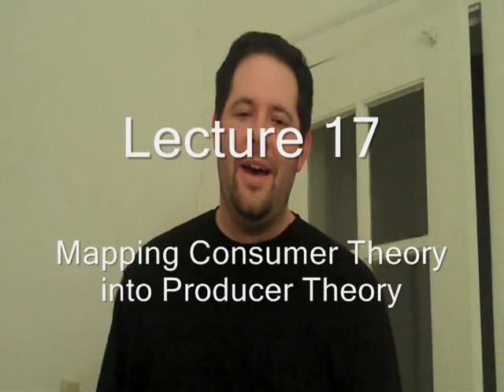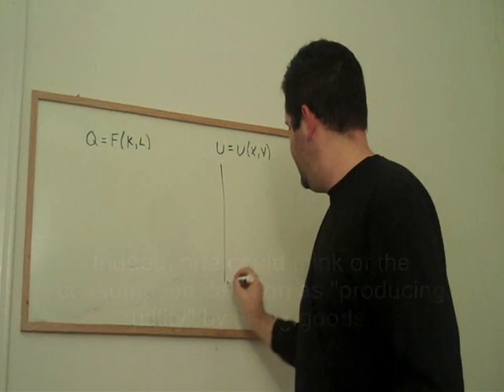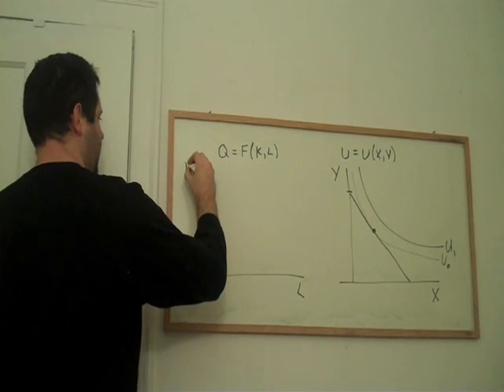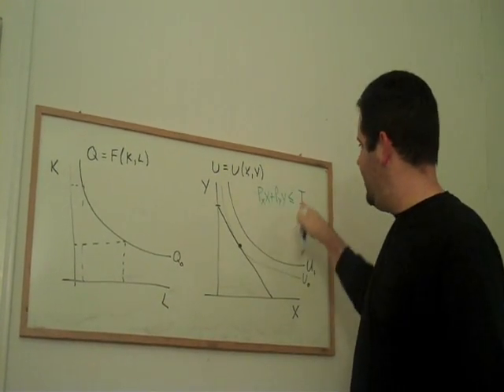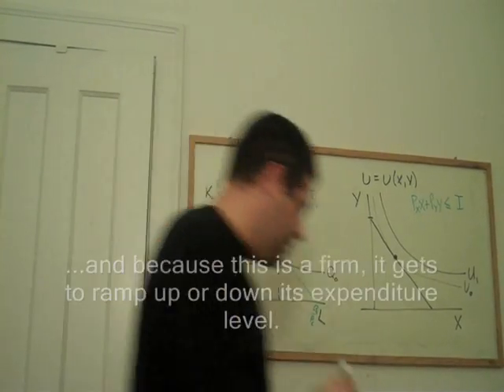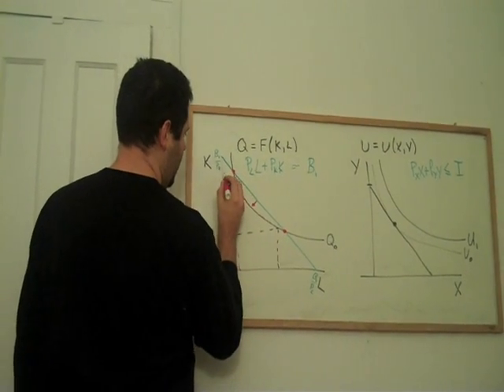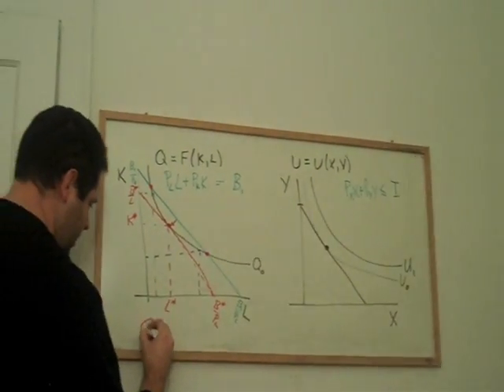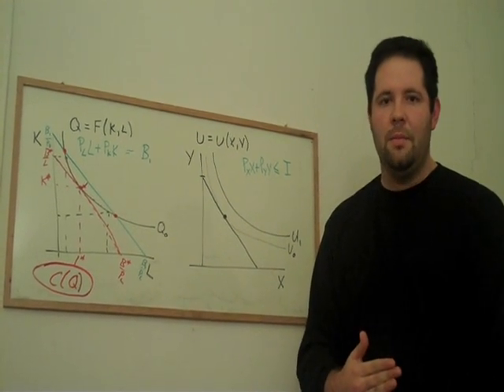17. Mapping Consumer Theory to Producer Theory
In this video, I introduce the isocost-isoquant graph by relying on parallel concepts from indifference curves and budget constraints from consumer behavior.  This graph is the basis for understanding how production technologies relate to cost curves.  As such, a good foundational understanding of isocosts and isoquants is important in the study of producer behavior.

For a list of videos and links to the YouTube videos (organized by topic), check out the Intromediate Microeconomics video web page: